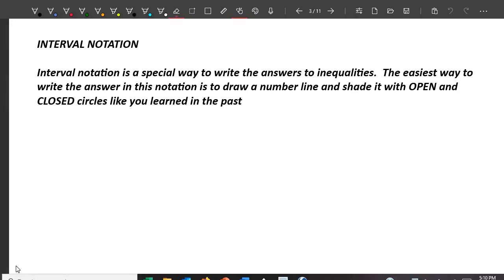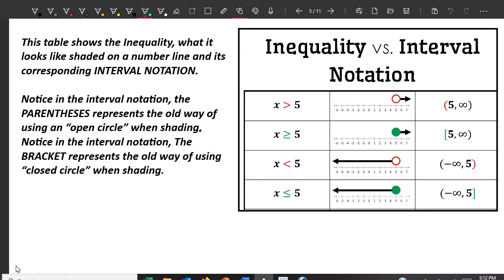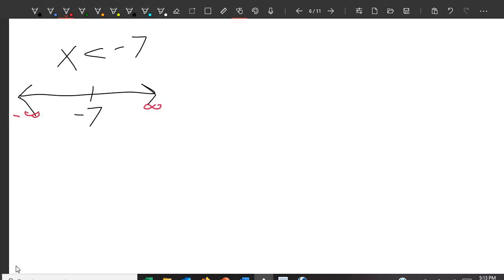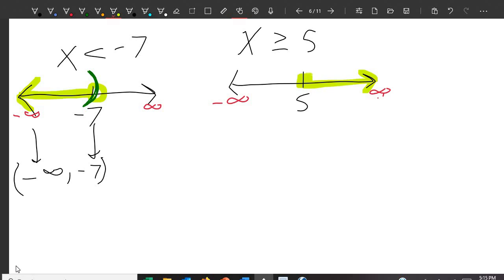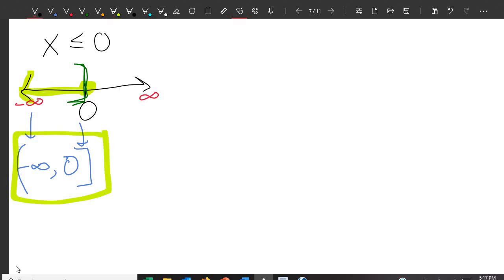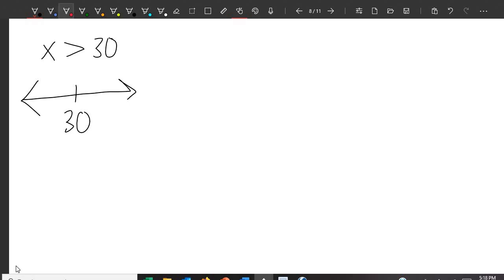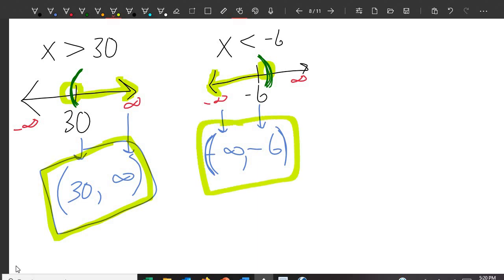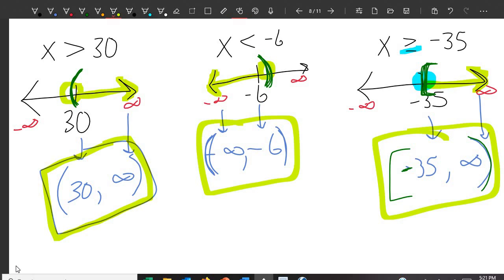INEQUALITIES - INTERVAL NOTATION